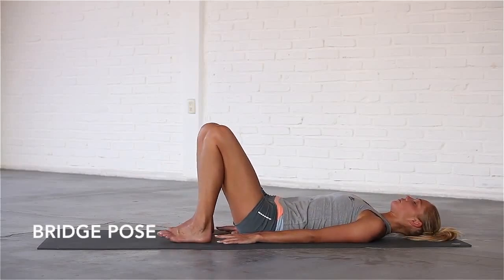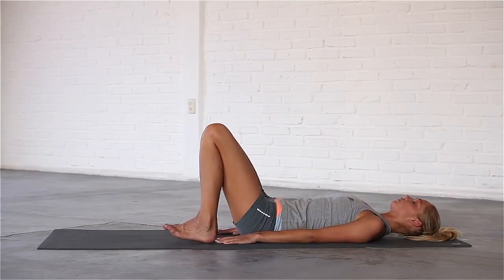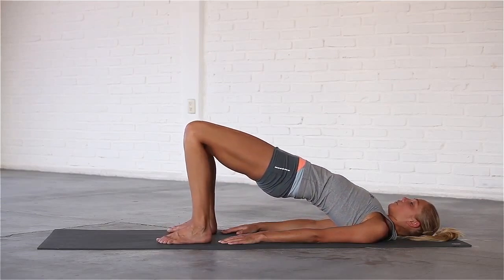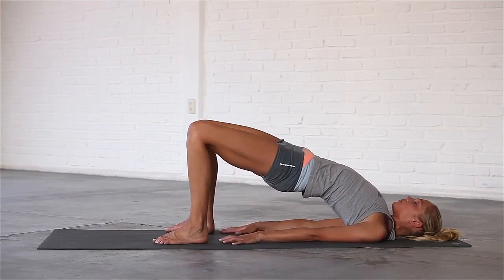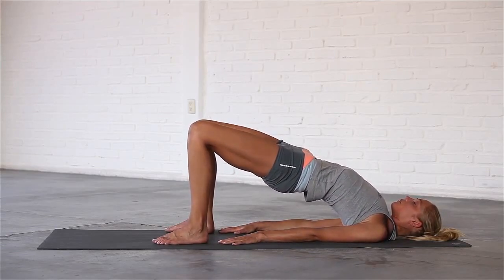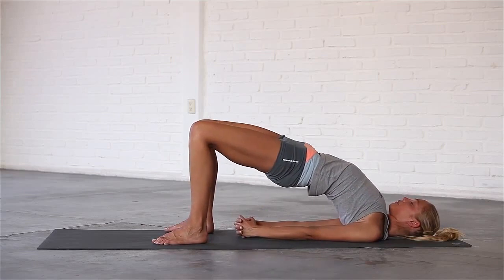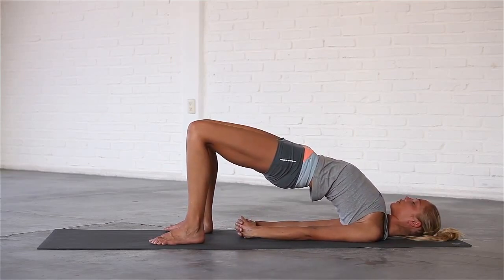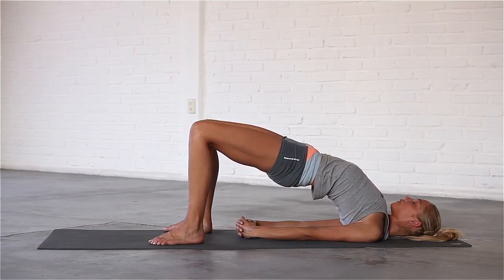ShareLove.Fund-RYT 500-Athletic Recovery with Bridge Pose- How to Teach Yoga to Men